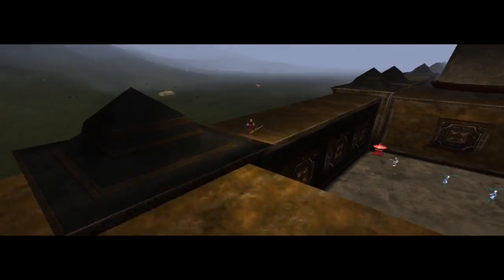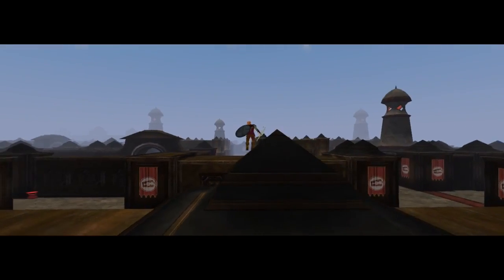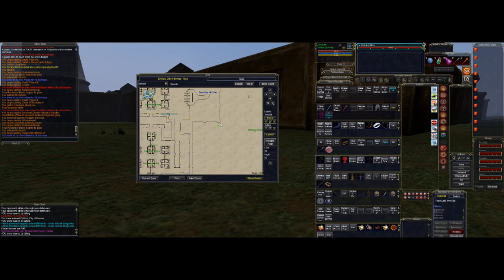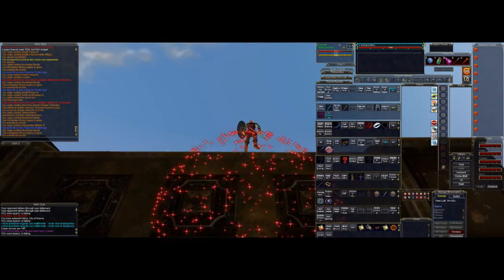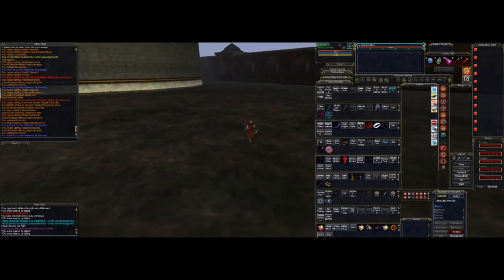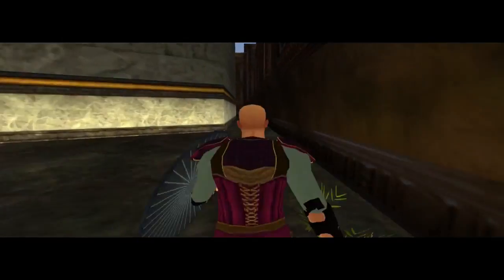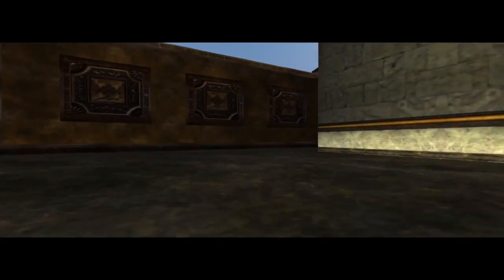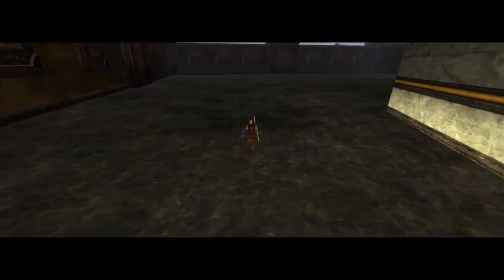Everquest Secrets- Exploring unreachable areas in City of Bronze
Update 2/3/23**Updated the thumbnail